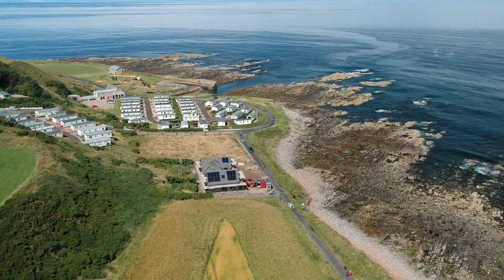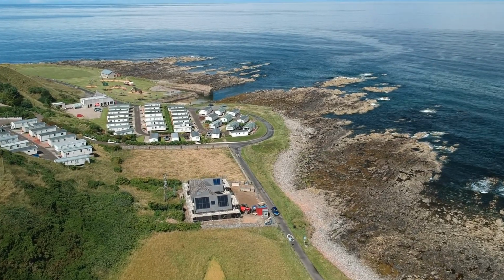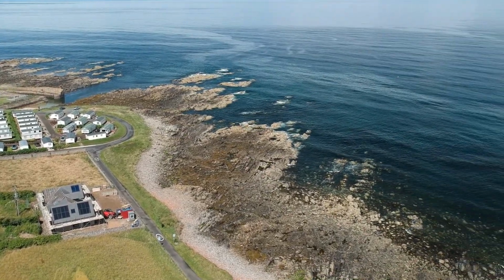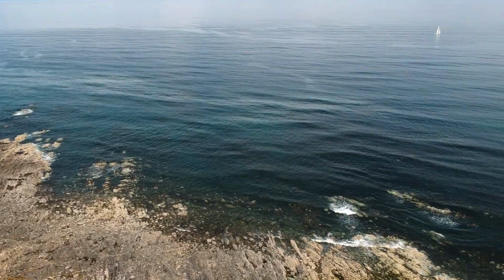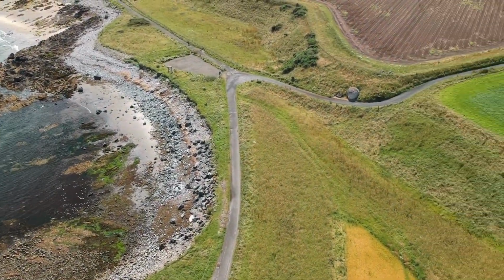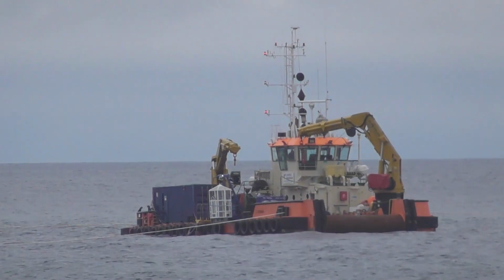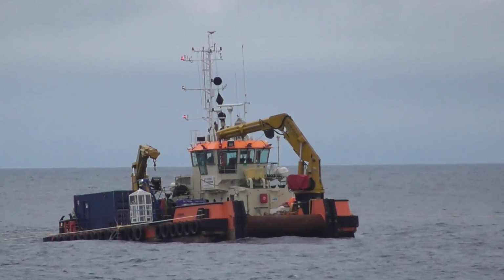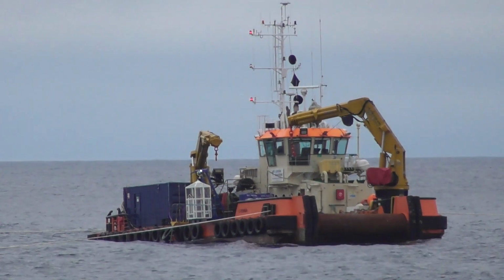Whitehills Weekend July 2020 Part 2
Whitehills is a small fishing village in Aberdeenshire, Scotland that lies three miles west of Banff on the Moray Firth.

In 1999, the fishing harbour was developed as a leisure marina, called the Whitehills Marina. The marina offers facilities for visiting sailors and hosts an annual sailing regatta in August. A five miles long coastal path stretches from the Whitehills Harbour to Banff Harbour.

Between 1924 and 1969 Whitehills had an RNLI lifeboat station. The station was transferred from Banff and in 1932 a new boathouse and slipway (which still stand today) were constructed for a new motor lifeboat. Whitehills received a new 47ft Watson-class boat in 1961, but this was withdrawn and the station closed in 1969 after launching only eleven times in eight years.

Diary:

24th July 2020
When Lindsay came in from work we headed off for the weekend.  We first headed for Cullen and a fish supper.  Cullen was very busy and there were queues at the chippy and ice cream shop.  We had supper then headed for Whitehills.  Our chosen spot was free and we got settled. There was a Landrover parked next door.  Another radio amateur parked up for an evening looking at the birds.  We chatted for a while.  Lindsay walked to the harbour and I played radio. We had a cuppa and watched the sky and the birds until bedtime.

25th July 2020
Mixed weather today, we had showers, sun and thunder and lightning.  Between the showers which were not that many we got out and about.  DMR and VHF radio are working well I have not deployed the HF antenna this weekend.  I flew the drone a couple of times, Lindsay walked and we watched the birds.  A grey seal was swimming in the bay along with the Eider.  With the weather a bit patchy Lindsay only walked as far as the gate at the campsite near Banff.  Later we watched the Dolphins in the firth and hopefully caught them on video.  Sometime later as the sun went down the seal headed out on a rock, a lovely quiet and relaxing day.  We are moving on tomorrow but not far, just to the viewpoint park up.

26th July 2020
Sunday must be Radio News Day; I listened in on 40m.  So with the radio and breakfast out of the way we decided it was time to move. Not far just over a mile by road.  Just to keep the locals from thinking we had moved in.  The new spot is the viewpoint at the opposite side of the village.  The weather was mixed today with some heavy rain showers running through.  They were not there long and I managed some more drone flying and we shot a waffle video.  Lindsay walked into the village when I was flying.  We listened to the cricket, read our books and relaxed. Then I spotted more dolphins and we rushed out to get photos.
Then I decided to shoot a time lapse and we relaxed and watched the sun go down below the horizon.  Camera retrieved then time for bed.  We have to head home tomorrow.

27th July 2020
This is not the morning we would have chosen to sleep in.  Whoops.  After dashing around we had breakfast packed up and set off for home.  We were not too late and got home quickly.

Welcome to Desmond's Donders, we do some Wild Camping in our Motorhome.  A little bit of van life in our vlog.  So called  but really incorrectly labelled wild camping UK and, wild camping Scotland, we travel and camp in our Motorhome and after every weekend update our travel vlog. Van life Scotland means different things to different people but to us it is time in Scotland in our camper van.  Landscape photography takes a large part of our time in the motorhome life when RV living. Road trips and motorhome in Scotland meet and allow us freedom.